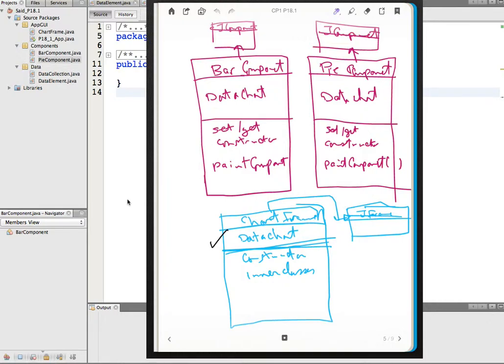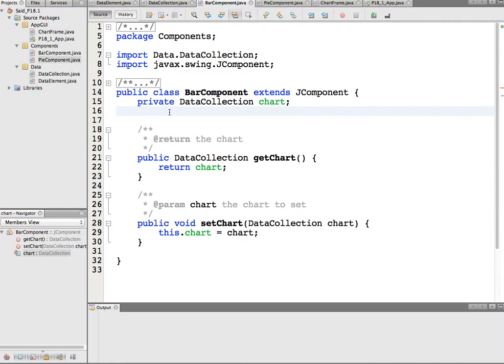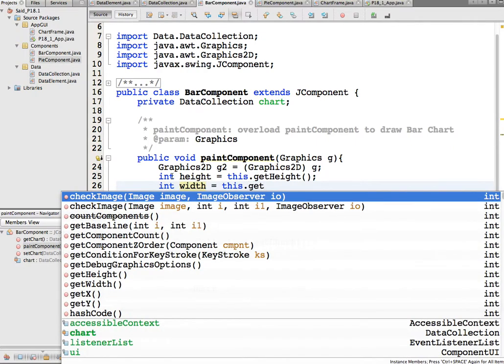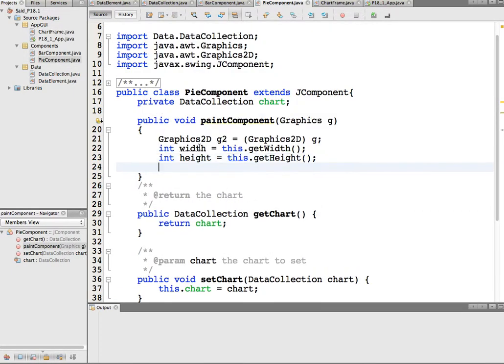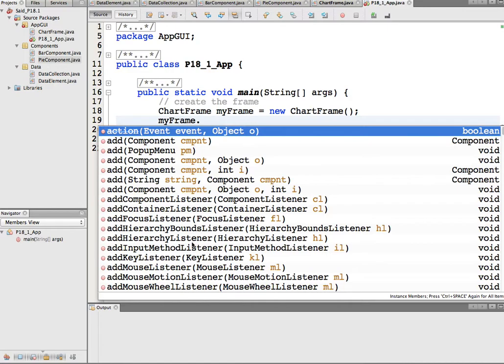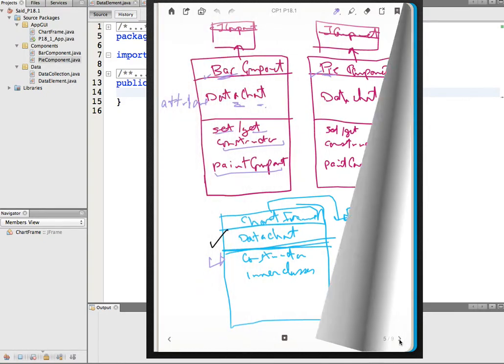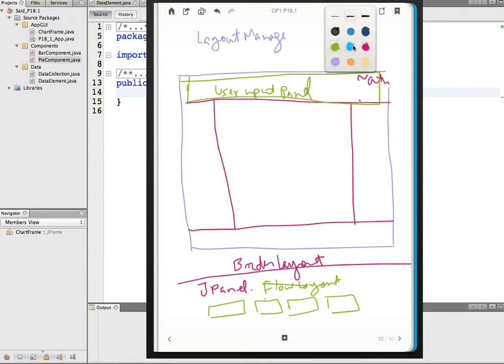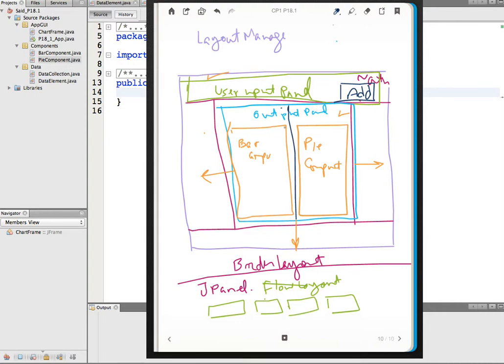4/6 Components class and App class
Covers the development of the two component classes and the main method class (app class)